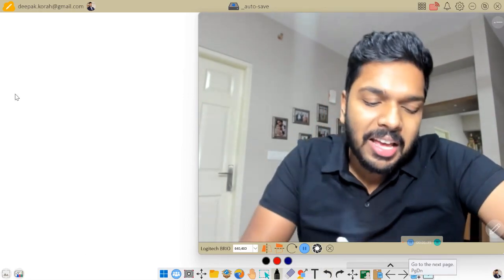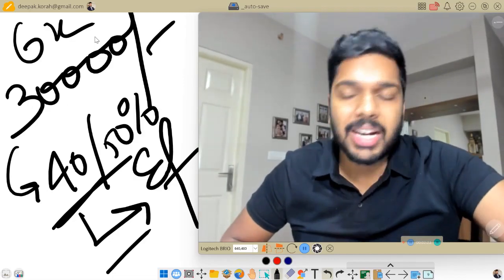Priority #1 | Building an Emergency Fund Now! | Deepak Korah George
In this video, you would be able to understand what an emergency fund is, why it is required, and where all this fund can be parked! All this has been explained in simple terms!

**The purpose of this channel is to explain topics in the most lucid manner. We upload videos pertaining to finance and taxation!

**There are a hundred different news media blogs and there is always this tendency to get confused with a particular topic on reading all of them at a time. Through the videos on this channel, you will not only understand the A2Z of a particular topic but will also develop some sought critical thinking.

**Our creator, Deepak Korah George, who is an Indian Chartered Accountant in practice is also the poster boy for this channel. We would be delighted if you can get in touch with him (DM/mail) on Instagram / Facebook  / Twitter / CM Website for any related queries or requests.